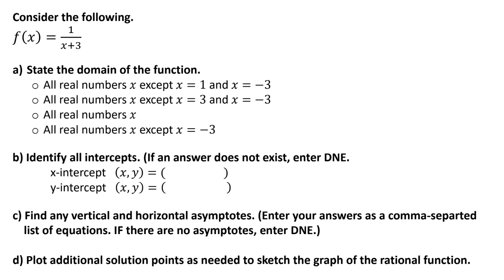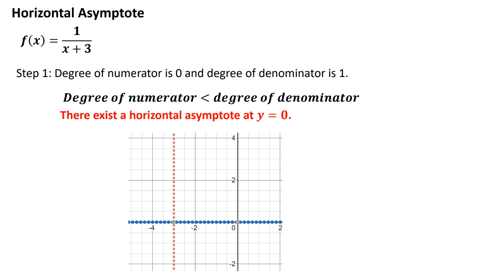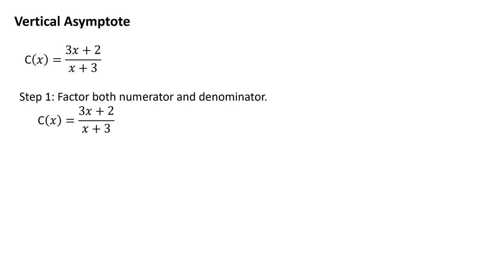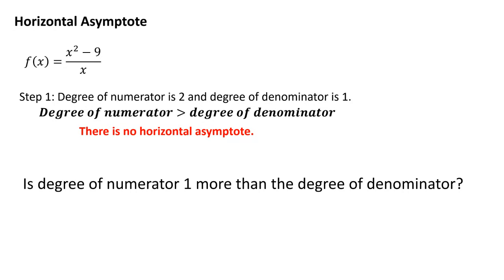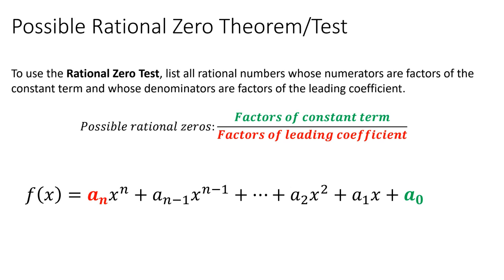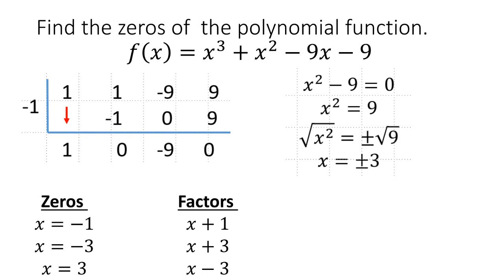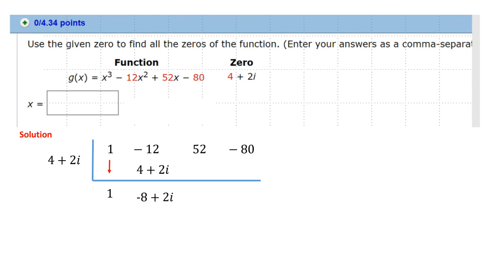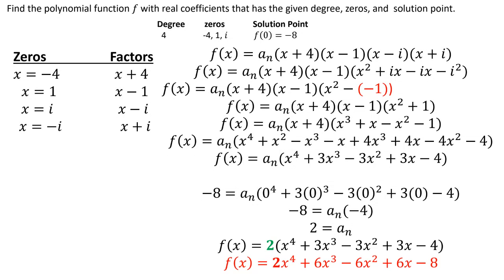Spring 2022 Happy Math Hour Math 1314 Exam 2 Review